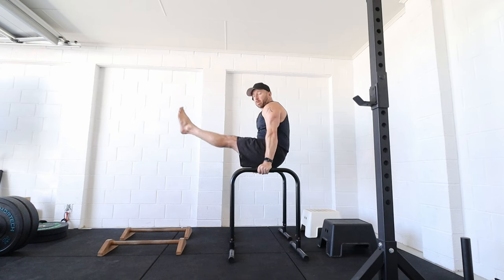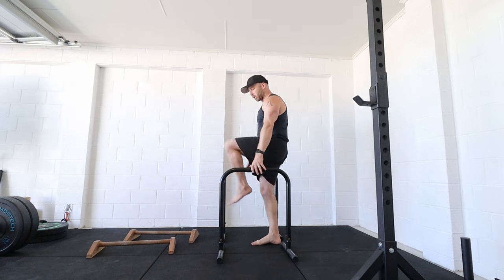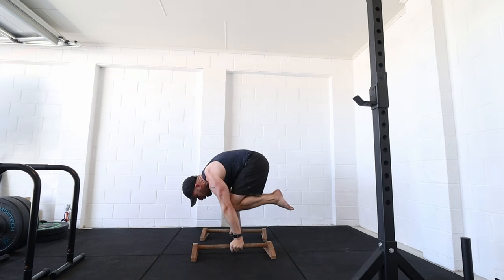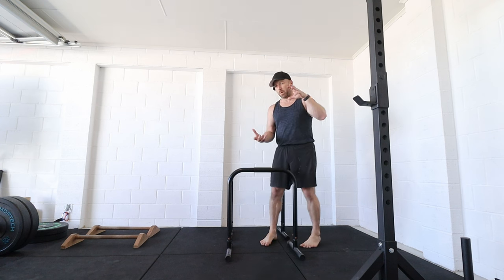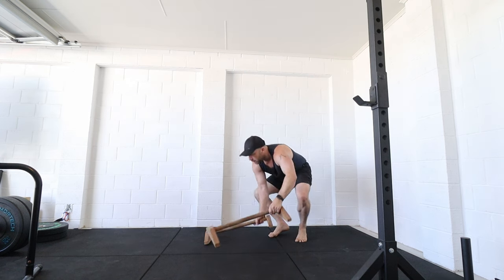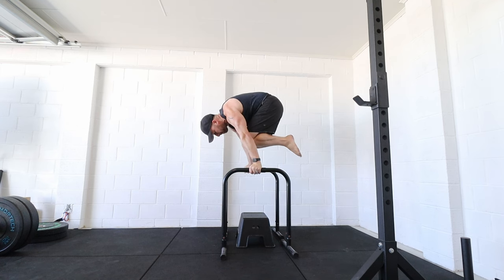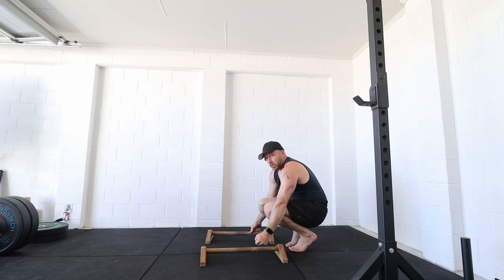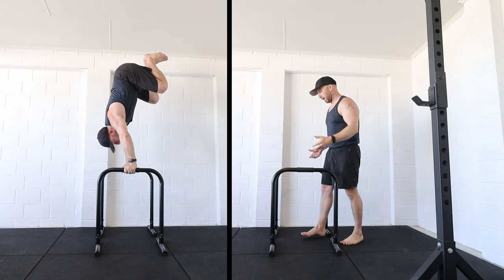L Sit to Tuck Planche Tutorial. All Levels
GOT A TUCK PLANCHE? GOT A L SIT? Put them together with this technique

My goal is to help as many of you as possible achieve your goals

- Handstand Balance
- Handstand Press
- Handstand Push Up
- Ring Strength
- Mobility

There will be Weekly updates, new programs, exercises and Follow Along Videos

0:00 Introduction
1:00 L Sit Hold
1:20 Straddle L Sit Hold
1:30 L Sit to Shoulderstand
1:40 Tuck Planche Hold
2:20 Eccentric planche to L Sit
4:00 L Sit to  Tuck Planche
5:16 Conclusion